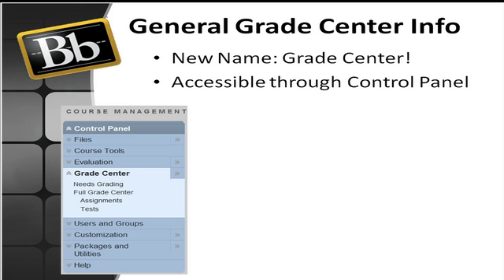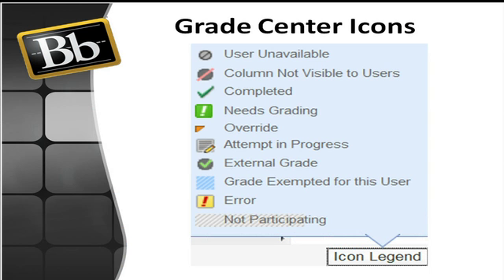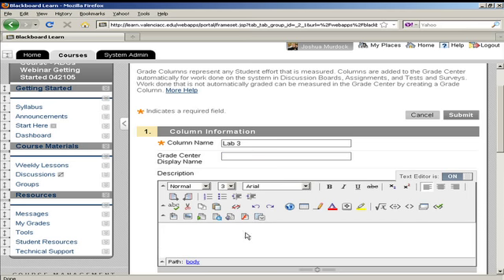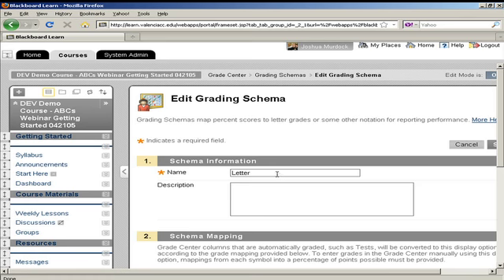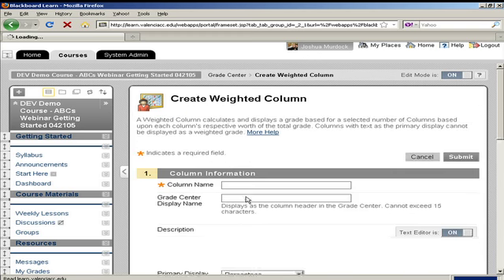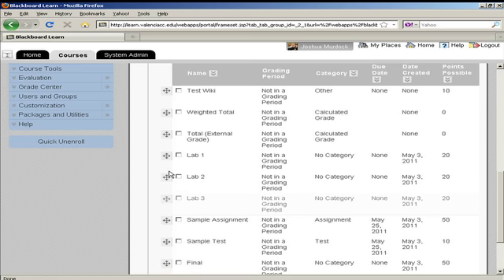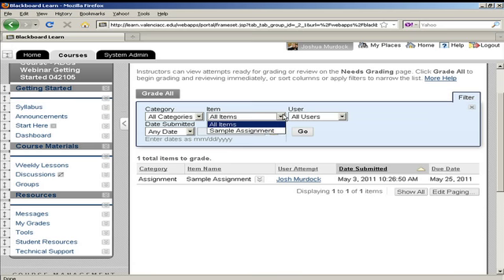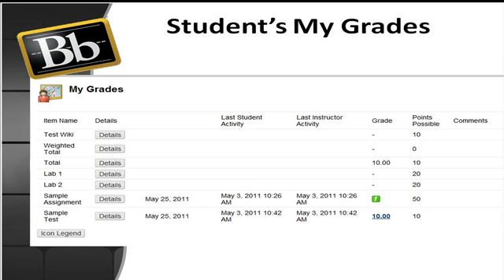The Blackboard Grade Center 101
Video on Blackboard's Grade Center